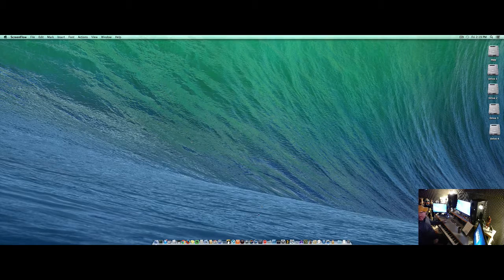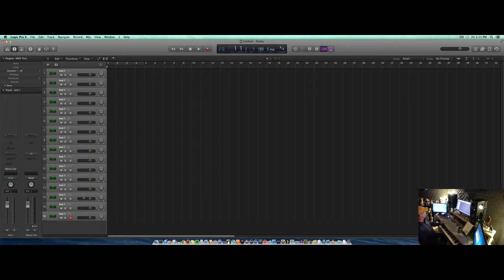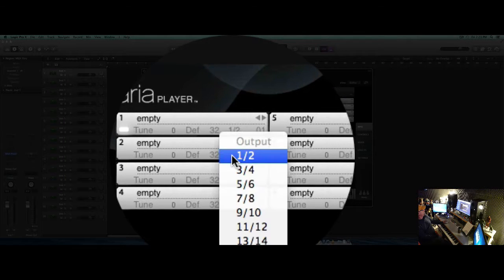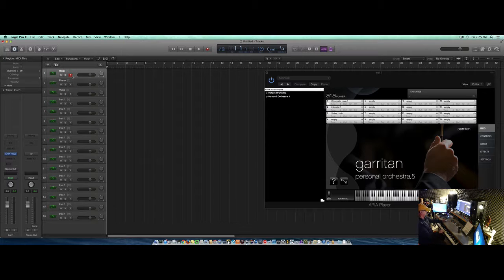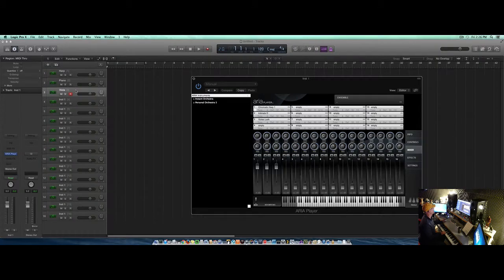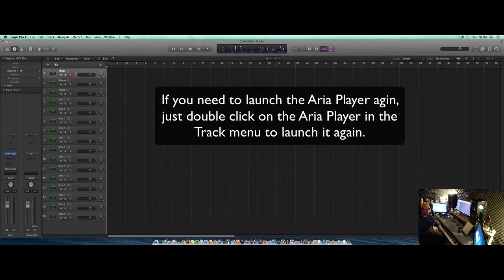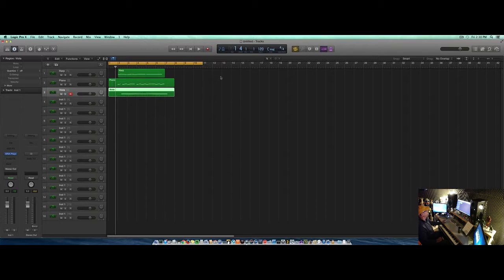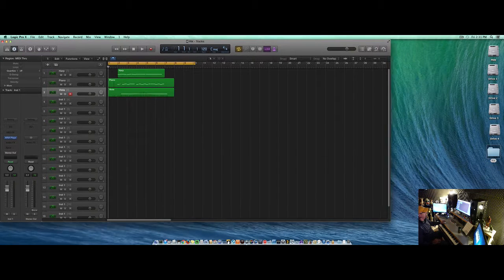Logic Lesson 1